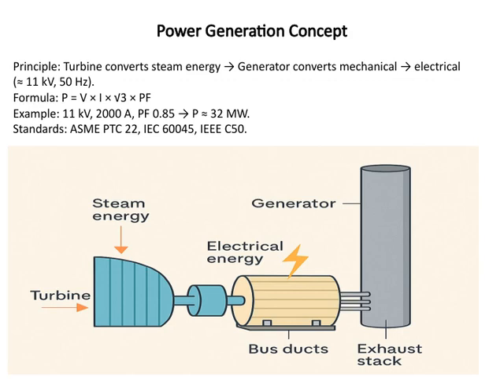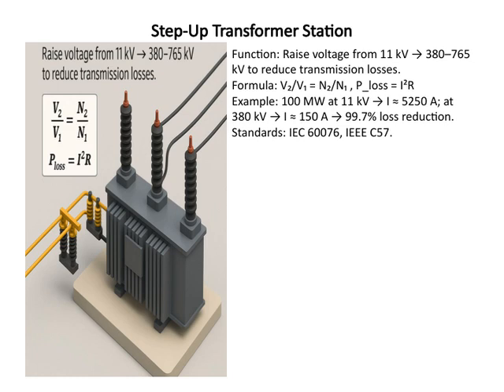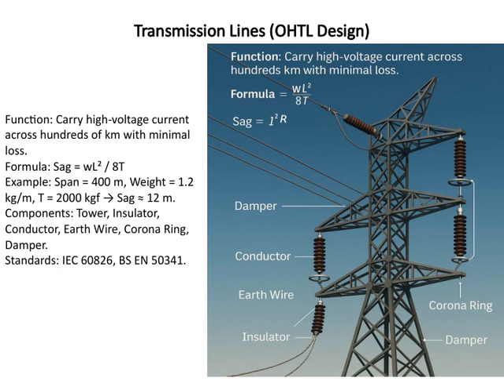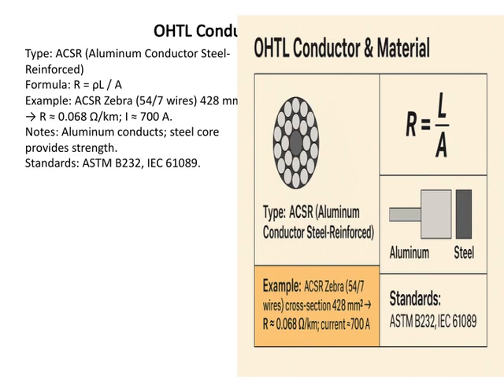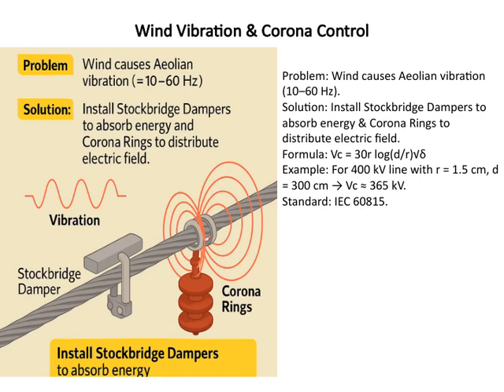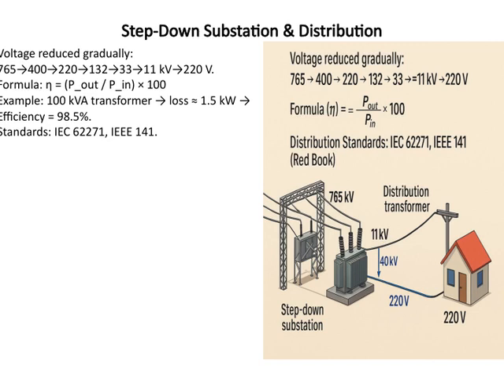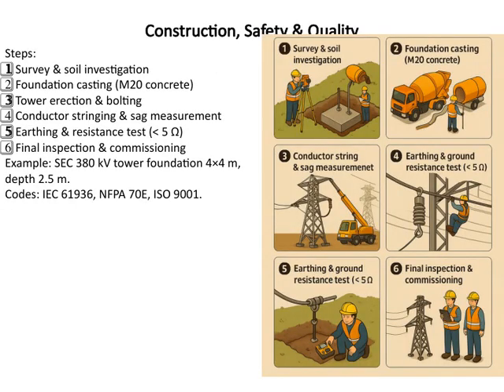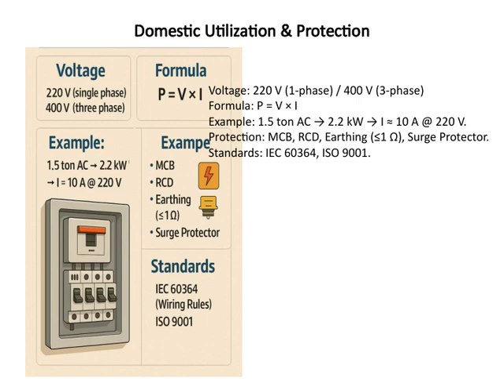From Power Plant to Home Socket ⚡ | How Electricity Travels – Generation to Distribution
discover how electricity is generated, stepped up, transmitted over long distances, stepped down, and finally distributed safely to our homes.

Electricity starts at the power generation station, where the turbine converts thermal or steam energy into mechanical motion, and the generator converts that motion into electrical energy at around 11 kV, 50 Hz.
Formula: P = √3 × V × I × PF
Example: 11 kV × 2000 A × 0.85 = 32 MW

The generated voltage is then raised by a step-up transformer from 11 kV to 380 kV (or higher) to minimize transmission losses over long distances.
Formula: V₂ / V₁ = N₂ / N₁  Loss = I² R
Example: Current drops from 5250 A → 150 A → ≈ 99 % loss reduction.

High-voltage power travels through overhead transmission lines (OHTL) spanning hundreds of kilometers. These towers carry conductors supported by insulators and earth wires.
Formula: Sag = w L² / 8 T
Example: Span 400 m, Weight 1.2 kg/m, T 2000 kgf → Sag ≈ 12 m.

Each transmission line uses ACSR conductors (Aluminum Conductor Steel-Reinforced) — aluminum conducts electricity, while the steel core provides strength.
Formula: R = ρ L / A
Example: ACSR Zebra 428 mm² → R ≈ 0.068 Ω/km.

To maintain reliability, engineers control wind vibration and corona discharge.
Vibration frequency: 10–60 Hz — damped by Stockbridge dampers.
Corona rings distribute the electric field to reduce discharge losses.
Formula: Vc = 30 r log(d / r) √δ
Example: 400 kV line → Vc ≈ 365 kV.

At the step-down substations, voltage is gradually reduced from 765 → 400 → 132 → 33 → 11 kV → 220 V, ready for distribution.
Formula: η = (P_out / P_in) × 100
Example: 100 kVA transformer → Loss 1.5 kW → η ≈ 98.5 %.

Construction follows strict safety and quality standards — from survey and foundation casting to tower erection, conductor stringing, and earthing.
Formula: R ≤ 5 Ω (earthing resistance limit)
Example: 380 kV tower foundation ≈ 4 × 4 m and 2.5 m deep.

Finally, power reaches homes at 220 V (single-phase) or 400 V (three-phase).
Formula: P = V × I
Example: 1.5-ton AC = 2.2 kW → I ≈ 10 A @ 220 V.
Safety devices — MCB, RCD, and proper earthing (≤ 1 Ω) — protect against faults and ensure reliable operation.